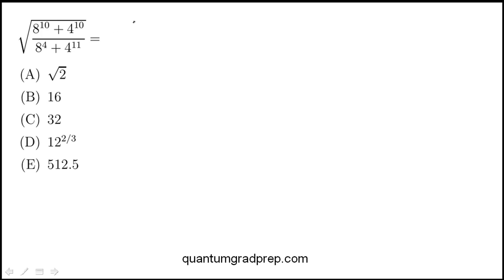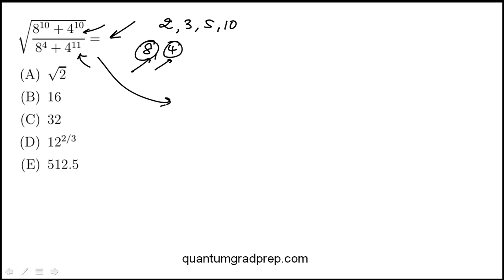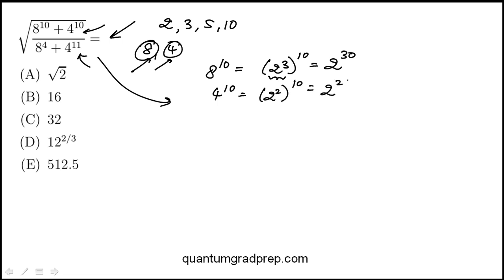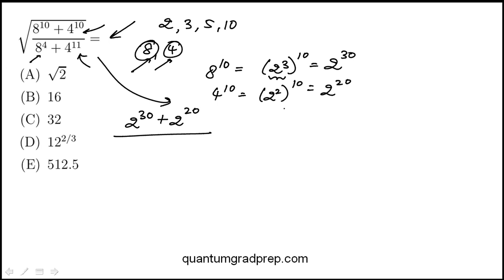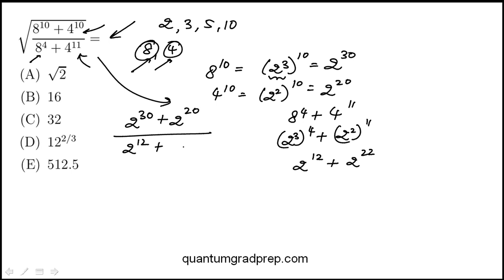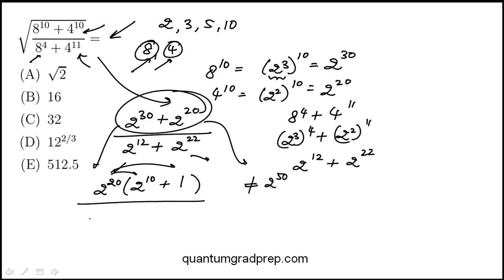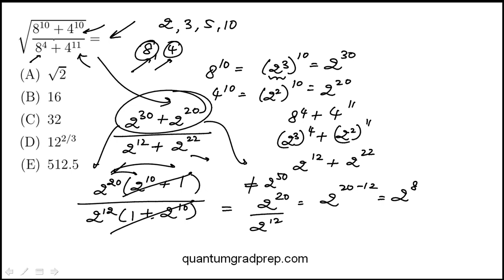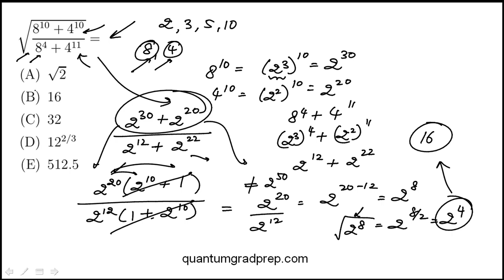Exponents and manipulations: GRE quantitative reasoning practice question#62